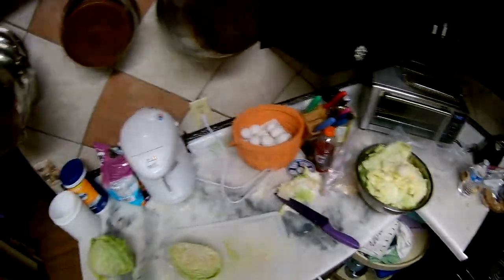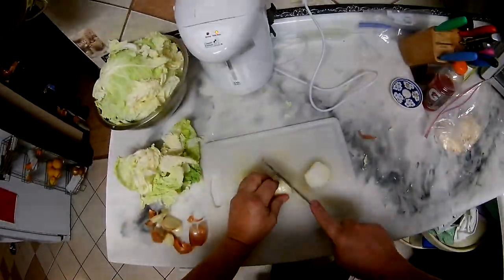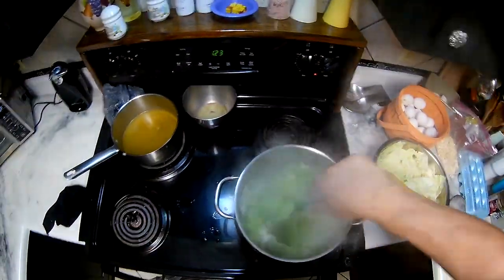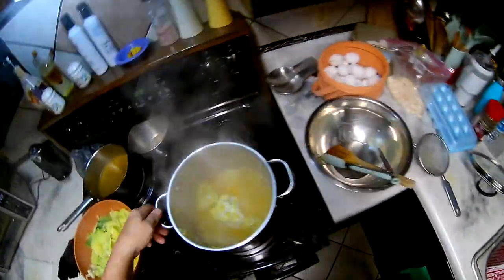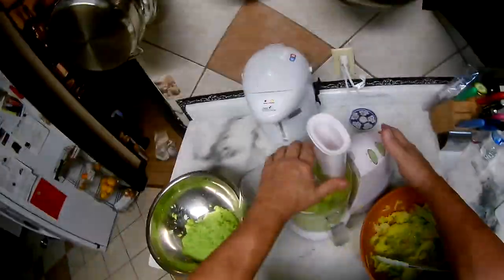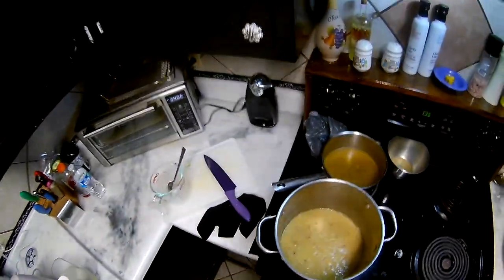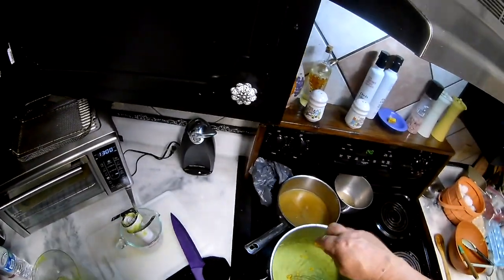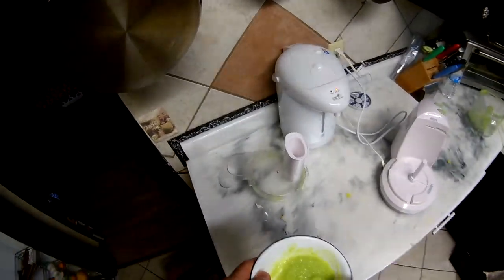German Savoy Cabbage Puree (Wirsing)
This is a great savoy cabbage recipe .
The German name for this is wirsing.

Ingredients .

1) 2 heads large or 3 small heads of savoy cabbage
2) 3 liters  of water
3) 1 teaspoon of baking soda
4) 1/2 of a  chopped up onion
5) 2 tablespoons of flour
6) 3 to 4 chicken bullions
7) salt and pepper to taste
8) 2 tablespoons of oil

Instructions.

Take your cabbage cut in half and peel apart and lay aside.
Bring 3 liters of water to boil in a big pot and then add baking powder.
Turn your water down to a light boil and add your cabbage and cook until soft.
When all your cabbage is cooked, strain and keep the cooked water or gravy for later.
Take your stained cabbage and grind it all up in a kitchen machine into a fine paste.
Use the same large pot and add 2 tablespoons of oil, heat it up and saute your onions.
When onions are sauteed turn off the heat.Now  put about a 1/2 of cup of your leftover cooked water or gravy in a extra bowl and add the flour and stir so  that there isn't anymore clumps. Add this mixture and your bullions to the big pot and stir constantly, until its thick. you may have to turn the heat back on, but don't burn the gravy.  when it's thick add all the cabbage  Puree to the pot and slowly heat it all up,  constantly stirring everything . add salt and pepper to taste. now your done and I hope you enjoy it.
    Alabama Dabbler